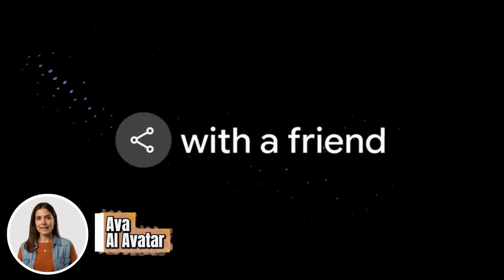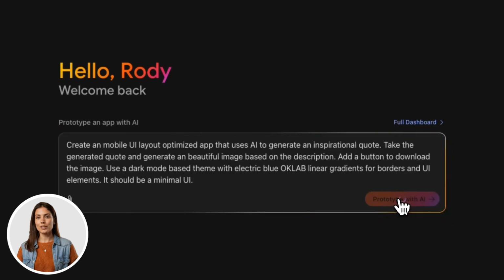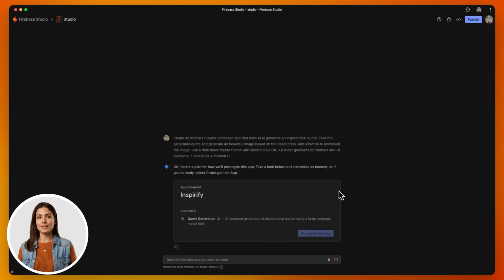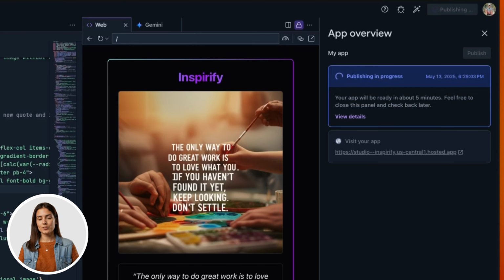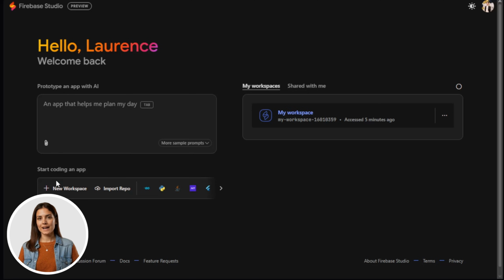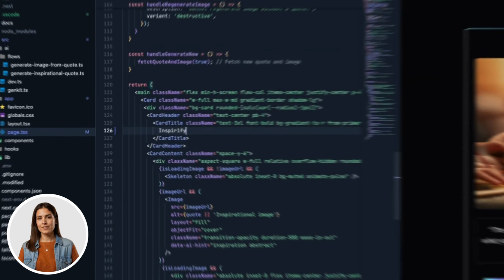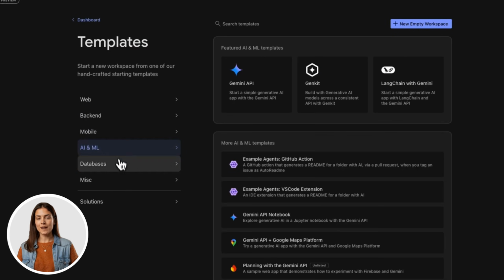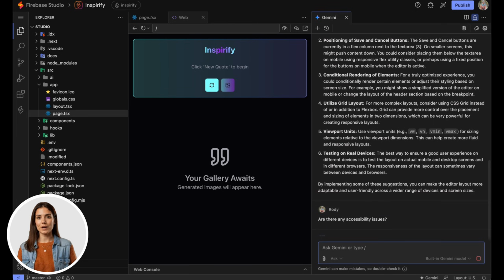Google AI Studio New Update Is INSANE!